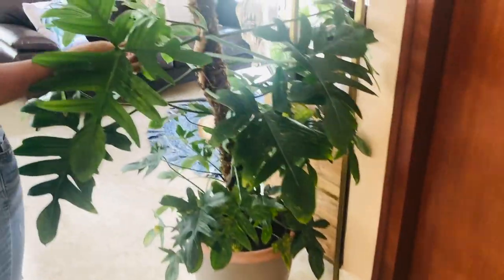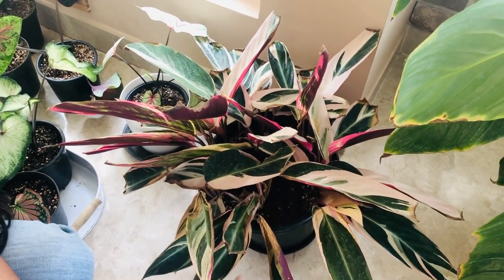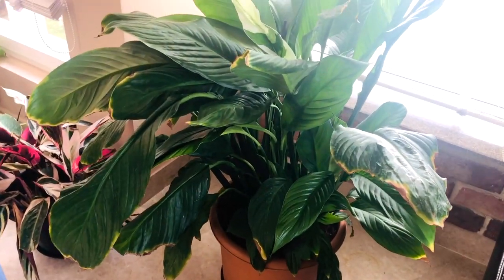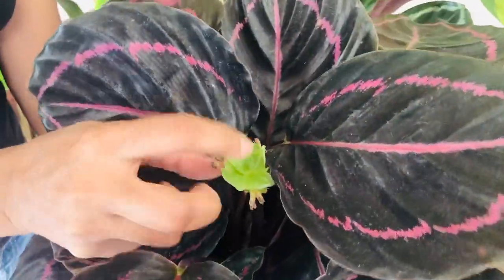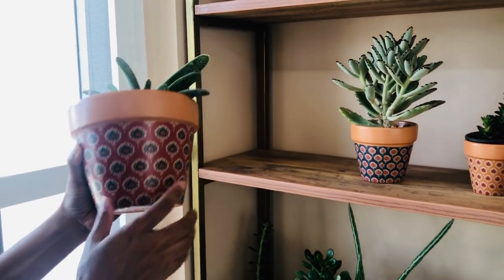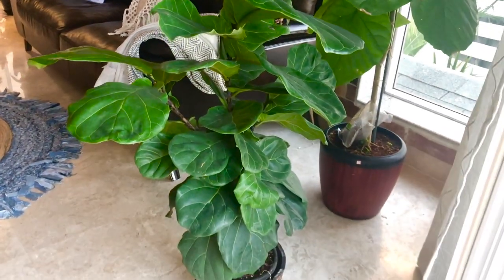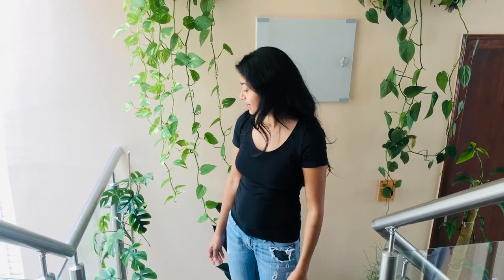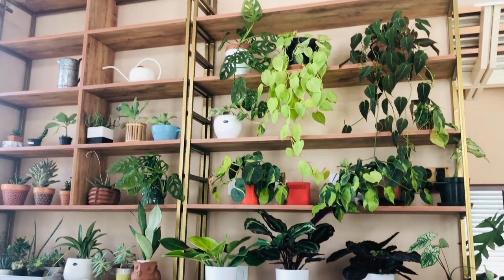Indoor garden tour - Part 2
This is in continuation of my last video and is the tour of the first floor of my house for some ~50 plants. Hope you enjoy the video!